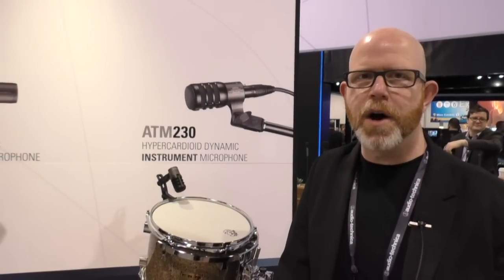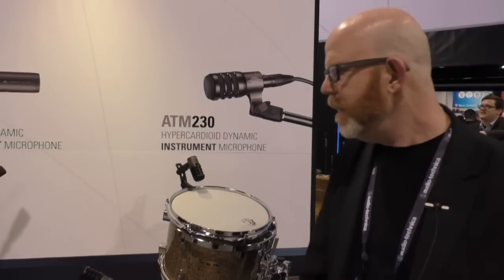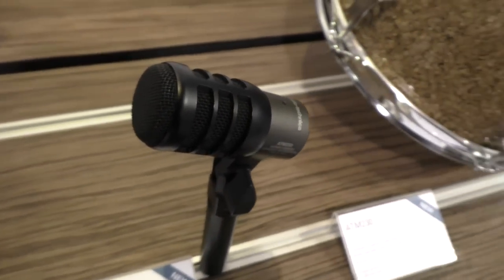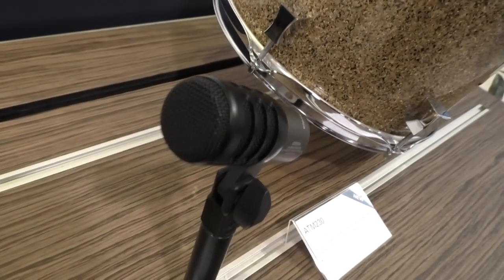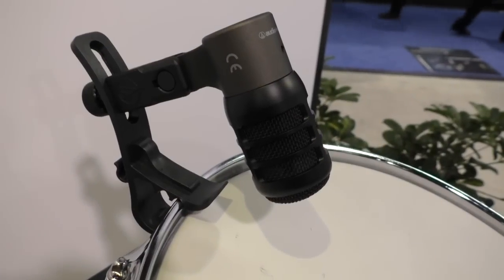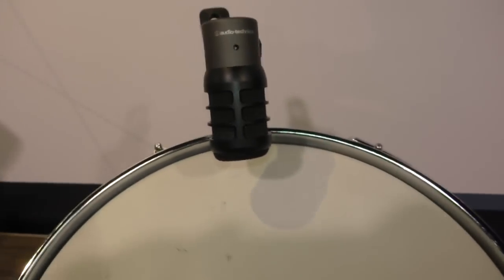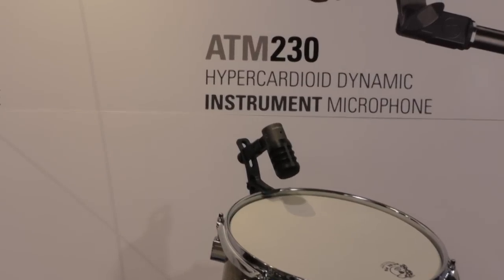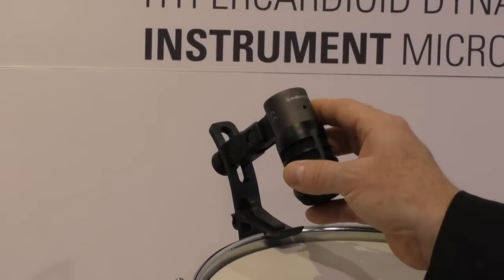[NAMM] Audio-Technica ATM230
Audiofanzine checks out the ATM230, a new dynamic mic designed for miking toms.